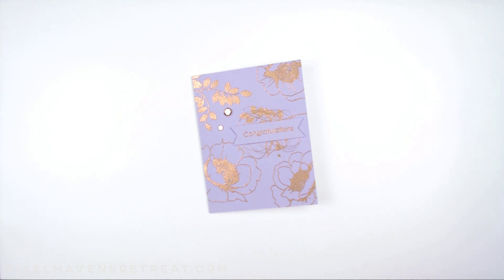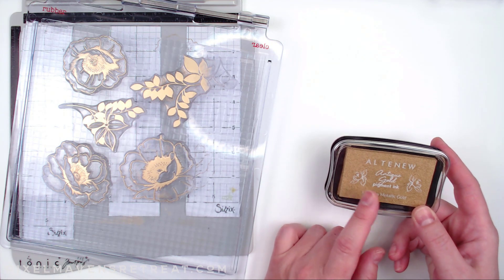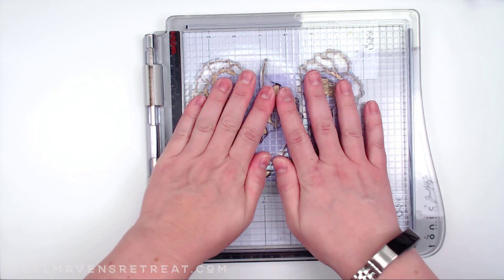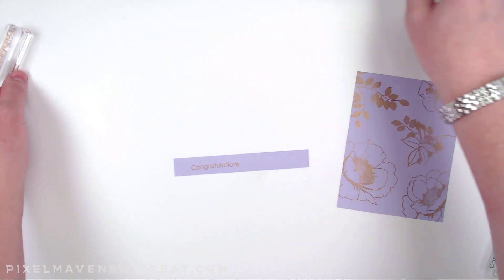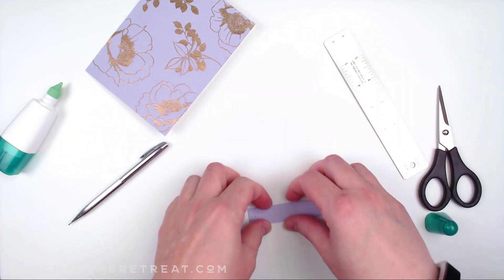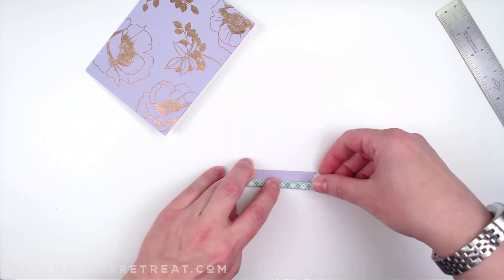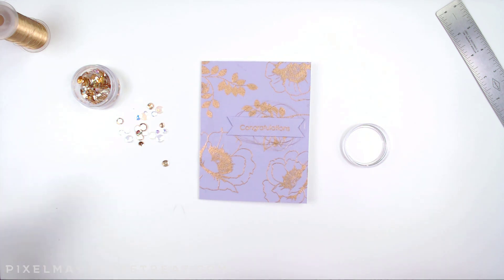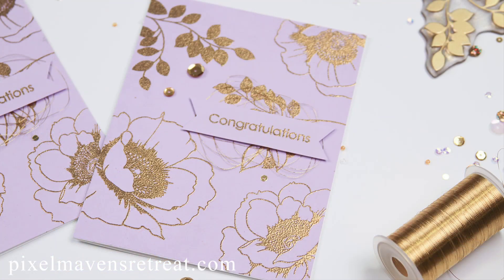Bold & Gold, Quick & Easy Card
altenew heatembossing gold(CLICK SHOW MORE FOR FULL DESCRIPTION AND PRODUCT LINKS)

This design style is popping up all over the place - and it's no wonder!  It's just gold embossing - and lots of it! Using big, bold images as the focal point, and adding in a gold embossed sentiment (with maybe some gold embellishments), is the recipe for this trend. The great thing about it is that it's easy and quick!

Here's a link to key supplies from today's video.

I love receiving mail and hearing from you, but please do not send gifts or products - just beautiful hand-made cards that I can share!

When you send me a card, I'll send one back that you can use or keep!

MAILING ADDRESS:
Nicole Watt
19818 Ewel Ct
Plattsmouth, NE 68048
UNITED STATES